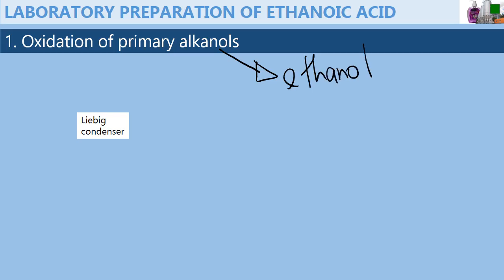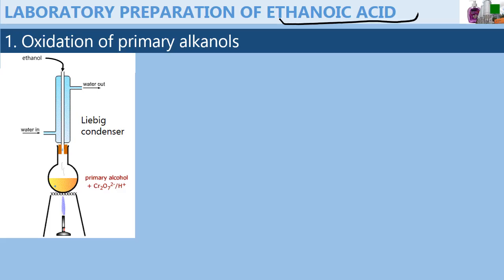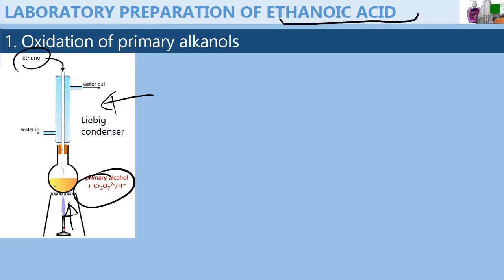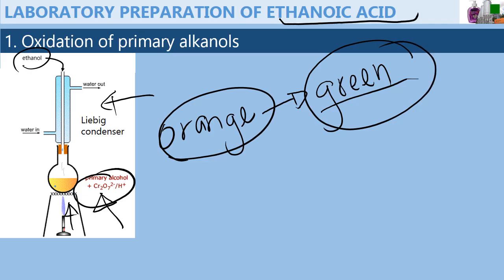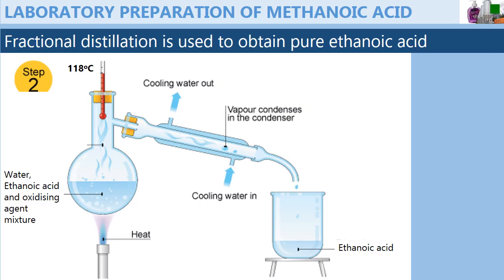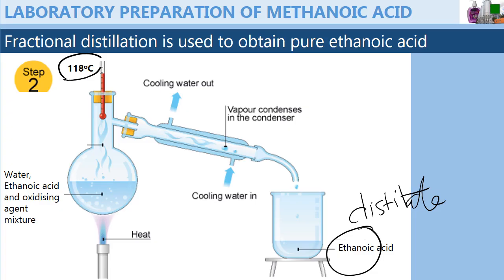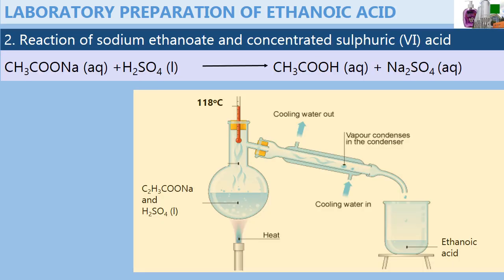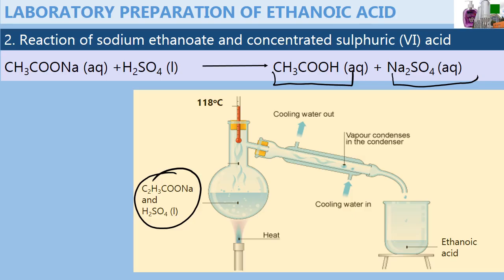Form 4 Chemistry lesson 75 Laboratory Preparation of alkanoic acids720P HD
preparation of alkanoic acids